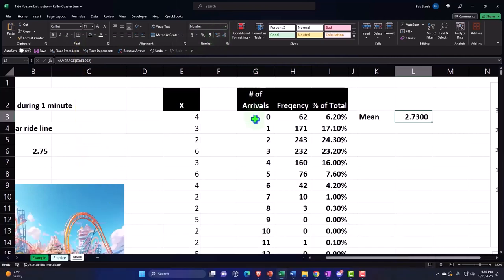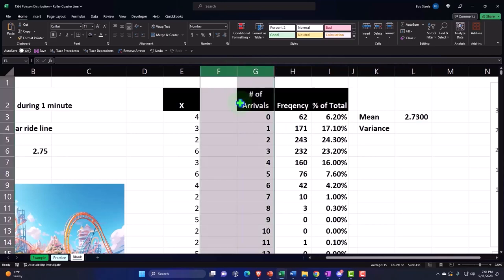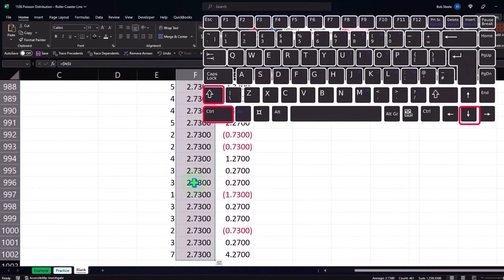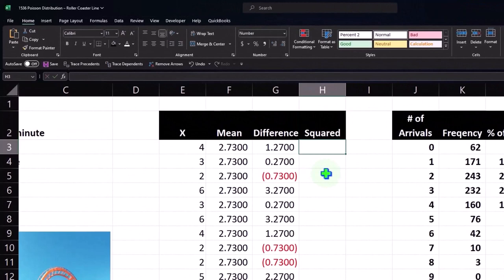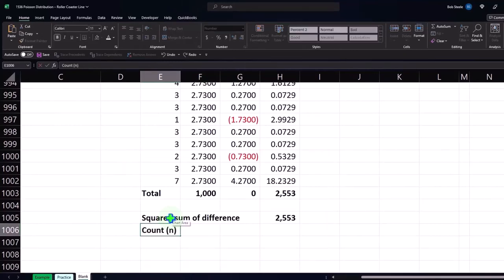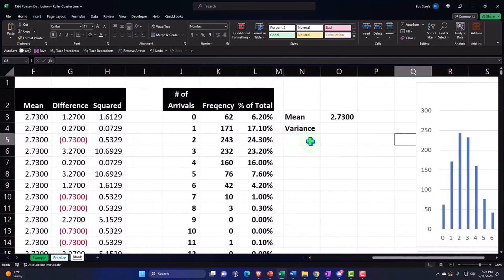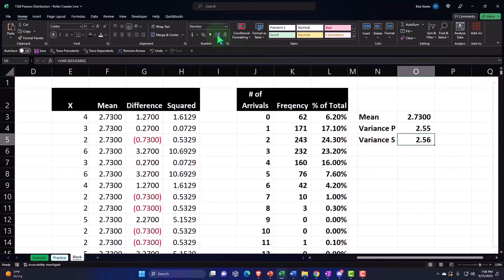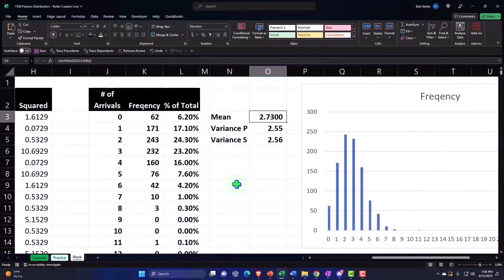Poisson Distribution – Roller Coaster Line Example Part 4